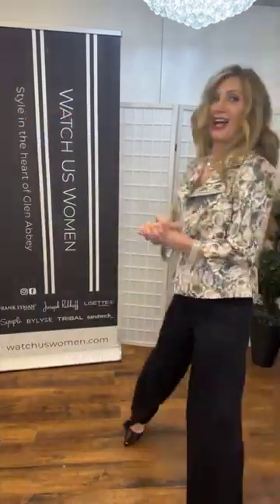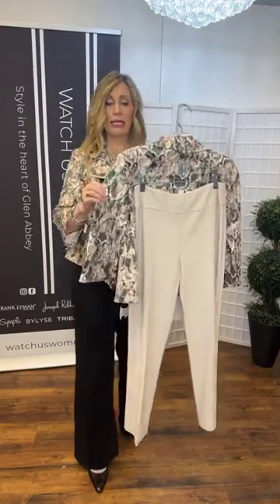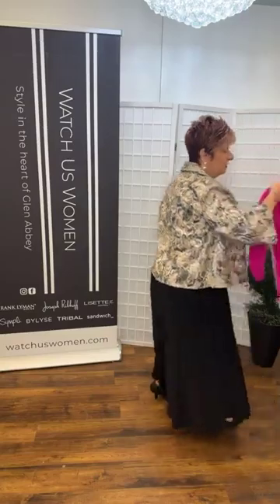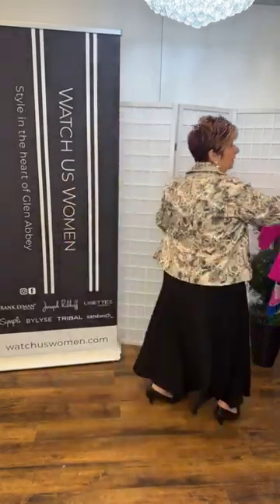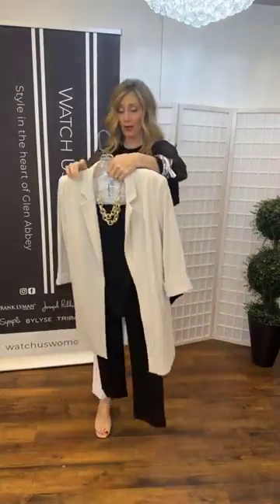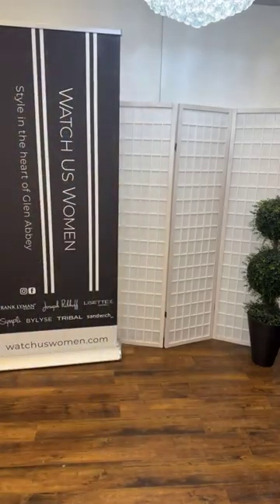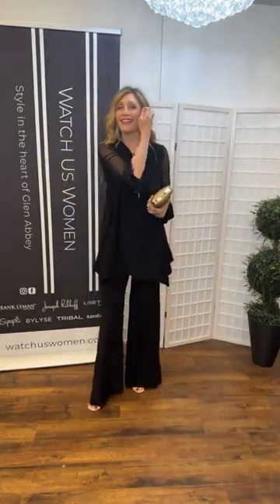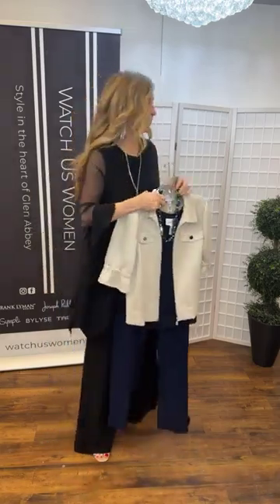Styling Core Essentials